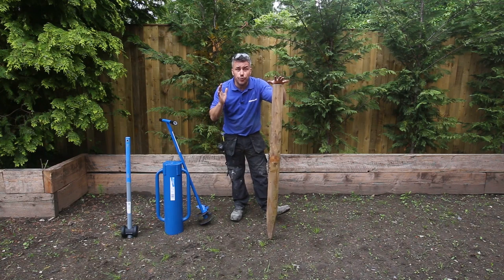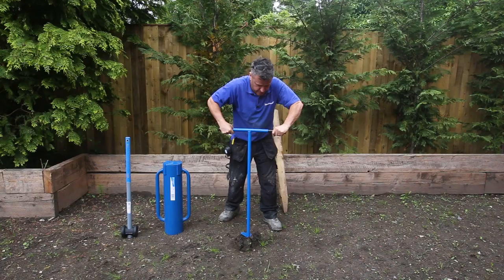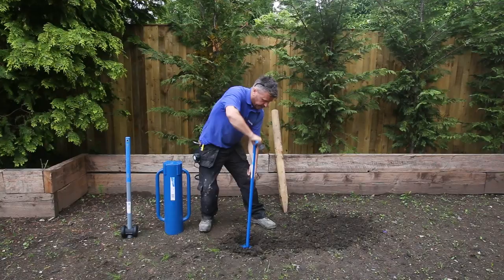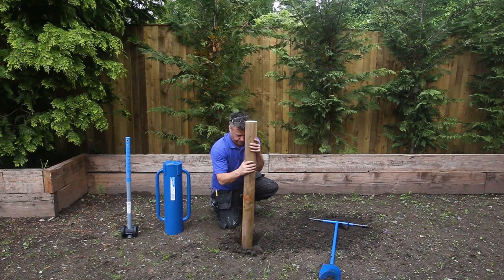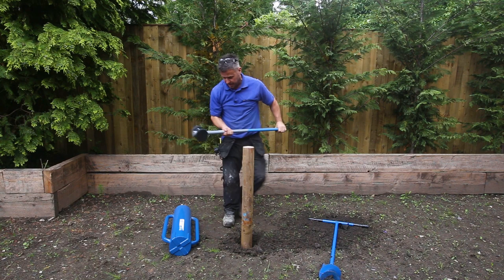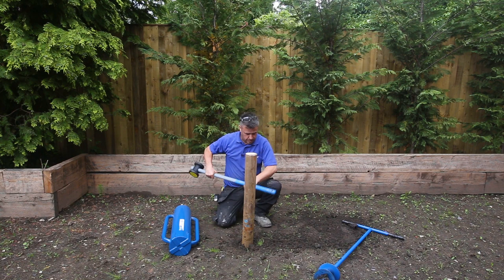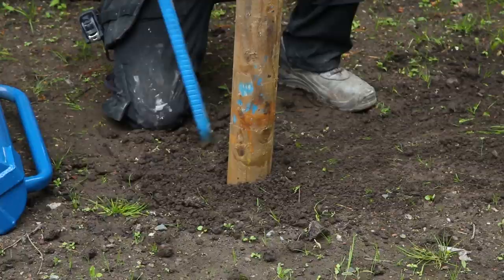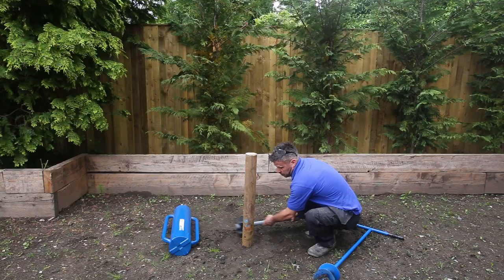How to set a fence post in soft ground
In this video DIY expert Craig Phillips shows you how to install a fence post into soft ground using a post hole auger, post driver and fencing maul.